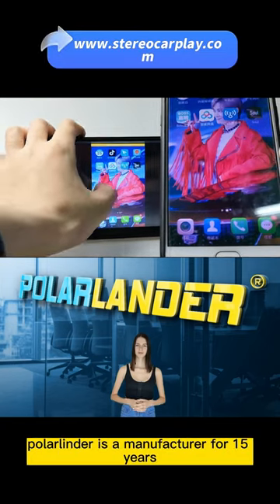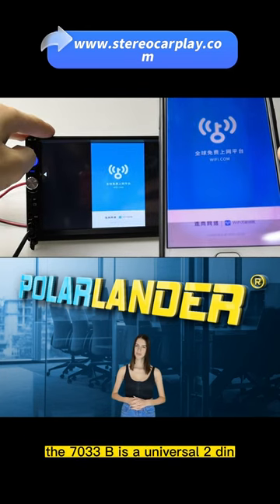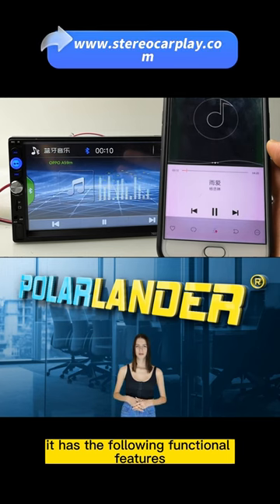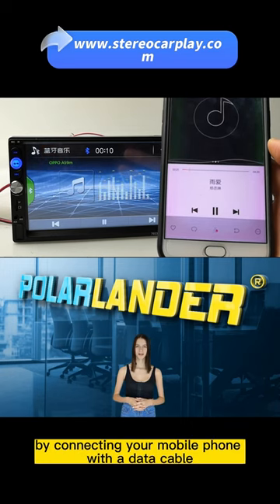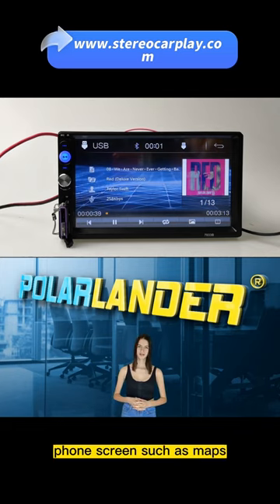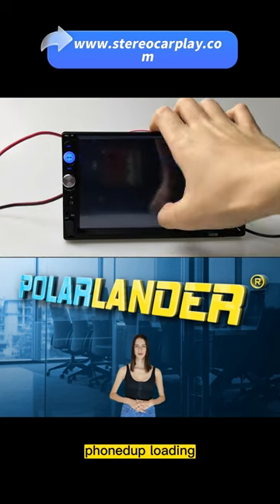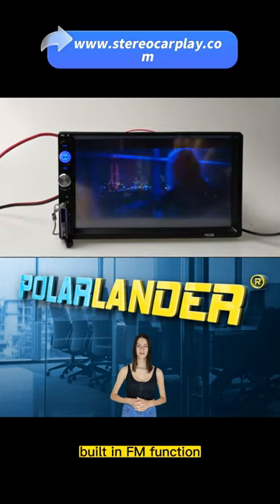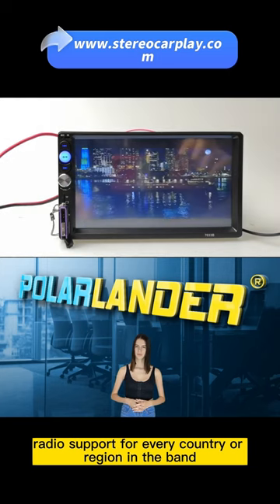7033B is a universal 2 din 7″ touchscreen phone connected car stereo.Clip 1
🚘Support for mobile phone mirroring links: supports "stereo mobile phone interconnection" for most smartphones. By connecting your mobile phone with a data cable, the car stereo will synchronise the content on your mobile phone screen, such as maps, movies and games, through a mirror link.
🚘Bluetooth support, built-in microphone for Bluetooth hands-free calling, wireless music, phonebook loading, quick contact search function, hands-free calling, caller ID.
Built-in FM function, you can save and select your favourite radio stations and get the latest news anytime, anywhere. Radio support for every country or region in the band.
🚘Steering wheel control with wireless remote control for quick song cutting, volume reduction etc., AUX, USB, HD video playback, support for multiple formats of file playback function, support for memory playback such as large capacity memory cards and USB sticks, multiple languages such as English, Russian, German, French, Italian, Spanish etc., 7 colour light settings, charging for mobile phones.
🚘HD reversing video: optional reversing camera. The multimedia radio supports rear view camera video input, when the car is in reverse gear, it will automatically switch to reverse image, which helps you to park more safely.
Our unit fit for all different car brand, such as for Ford, Chevrolet, Buick, Jeep, Mercedes Benz, BMW, LEXUS, Toyota, Nissan, Honda, Kia, Hyundai and so on.